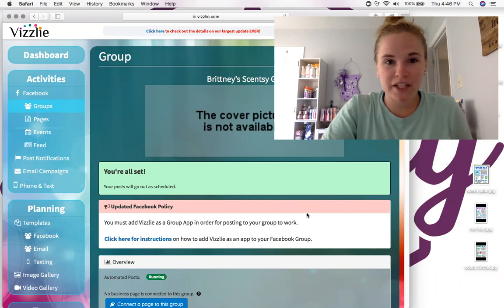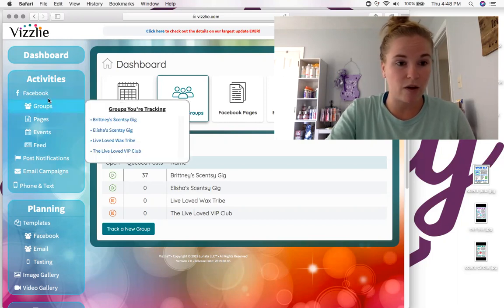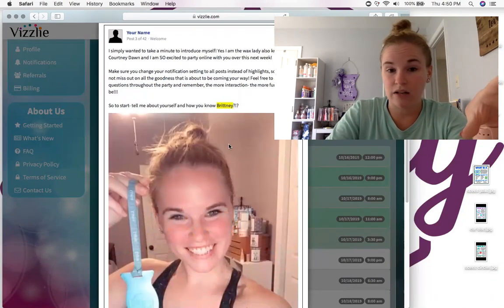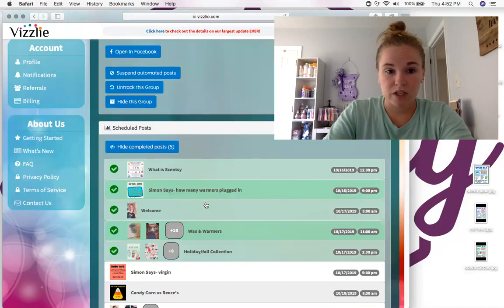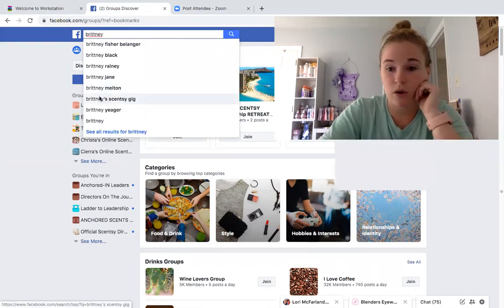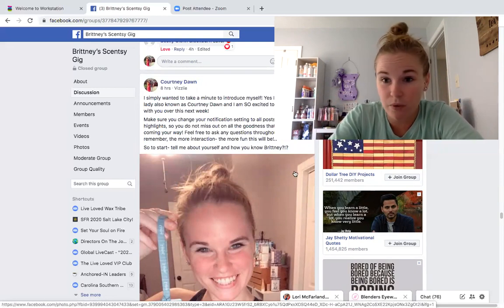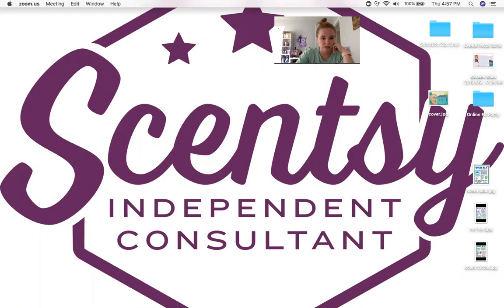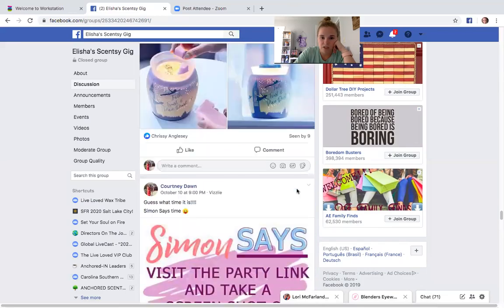Online parties using templates paired with grab bags!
Scentsy Online Parties & Grab Bags